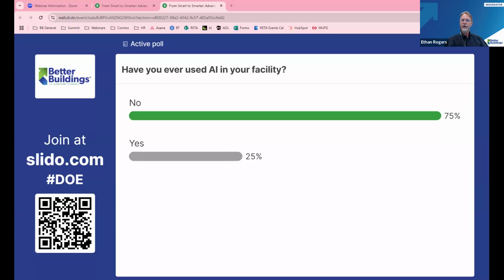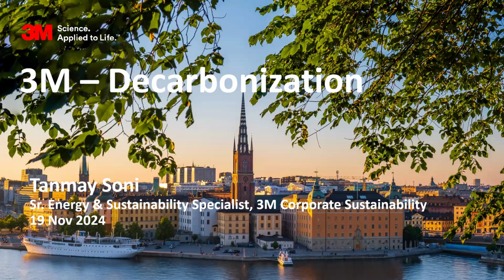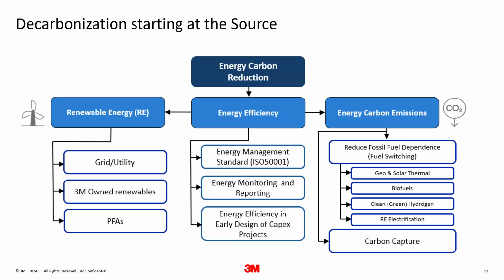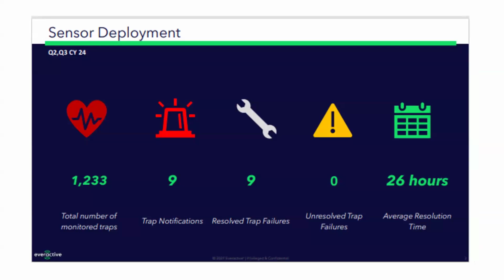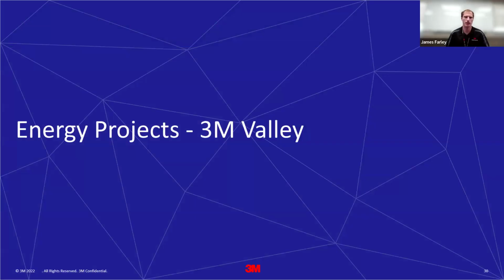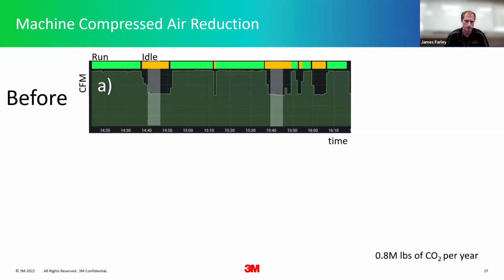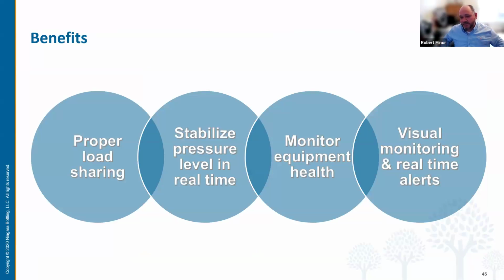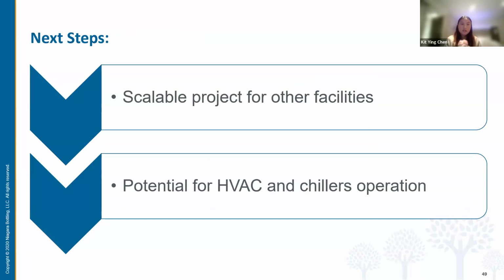From Smart to Smarter: Advances in Industrial Control Systems Improve Efficiency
Advanced control systems are transforming the manufacturing industry by boosting efficiency, reducing energy demand, and cutting costs. With innovations like wireless communication, machine learning, and artificial intelligence (AI), these systems are driving productivity and system-level efficiency. In this webinar, attendees explored real-world use cases of industrial smart control systems and gained insights into benefits, challenges, and implementation opportunities.